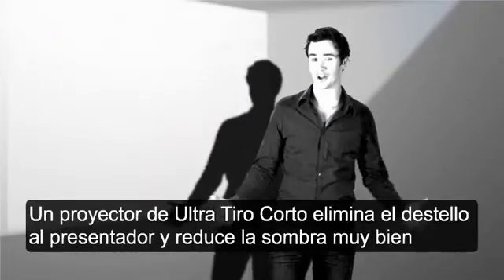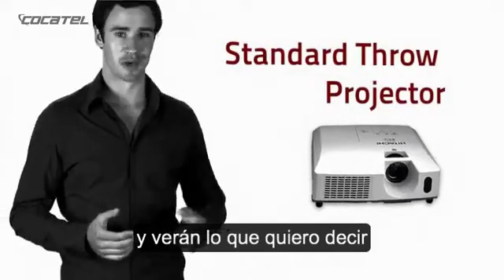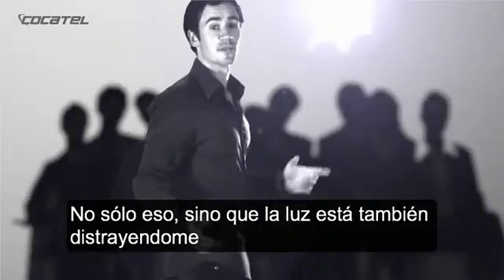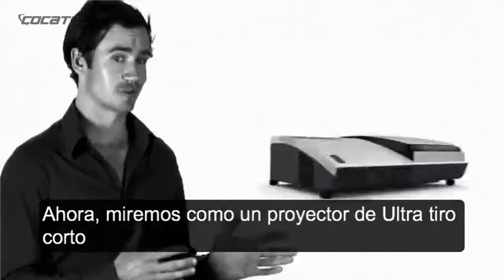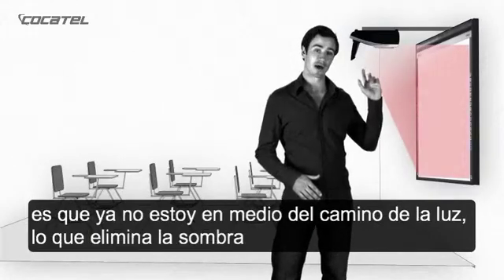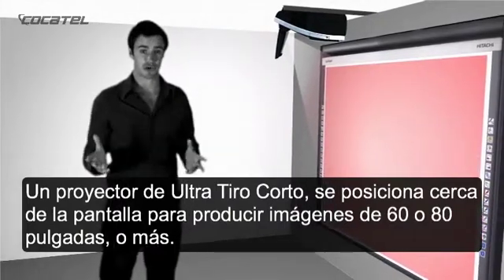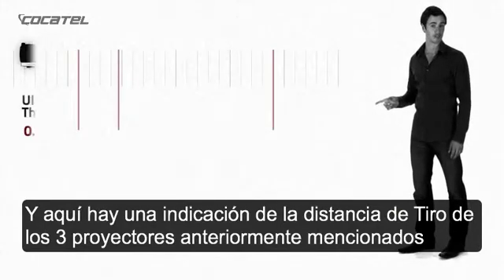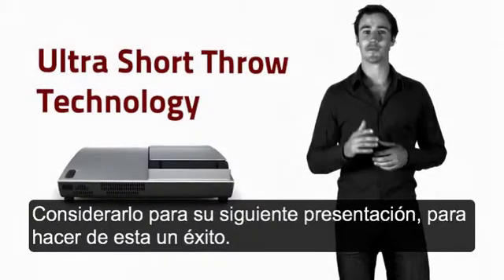Tecnología de Ultra Tiro Corto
¿Por qué utilizar un proyector Ultra Tiro Corto?